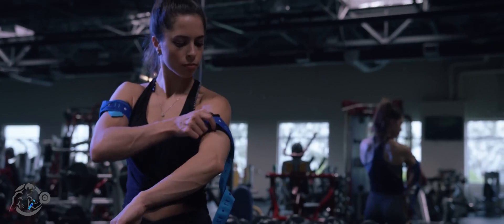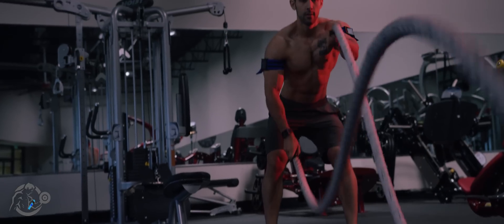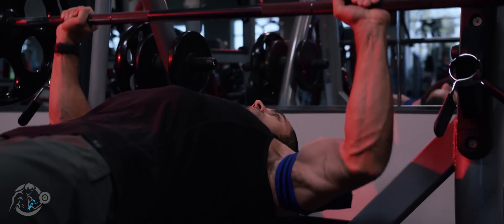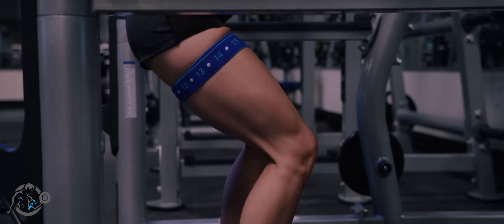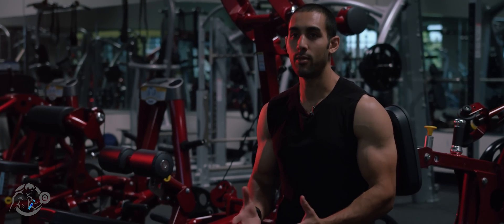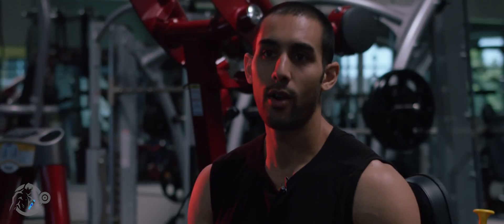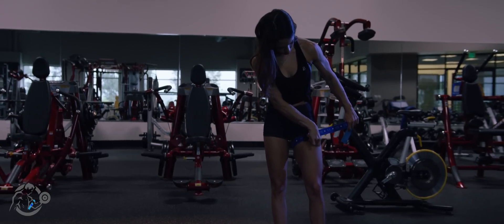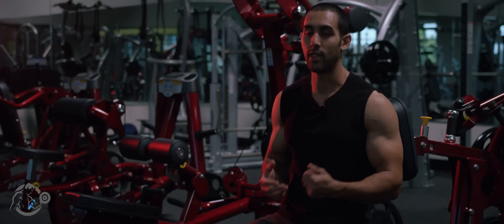What is Blood Flow Restriction Training? - BFR Bands for Occlusion Training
Learn about the BFR Bands used for blood occlusion training, also known as blood flow restriction training. These BFR wraps come in a variety of sizes and widths.